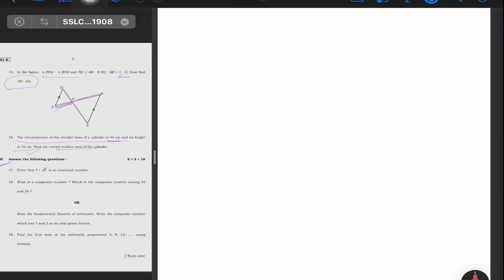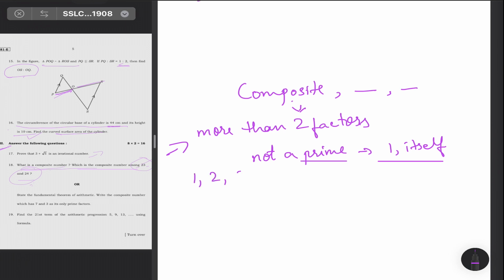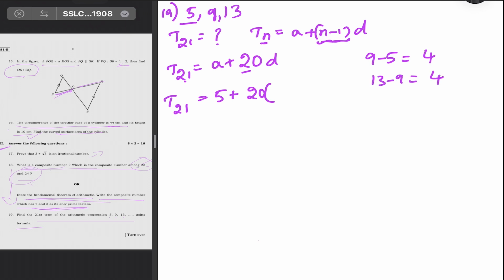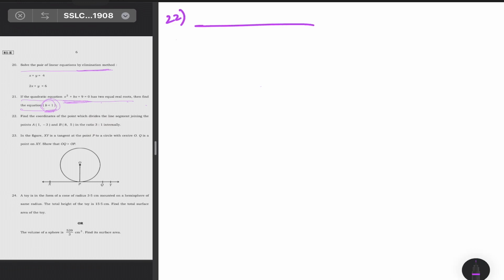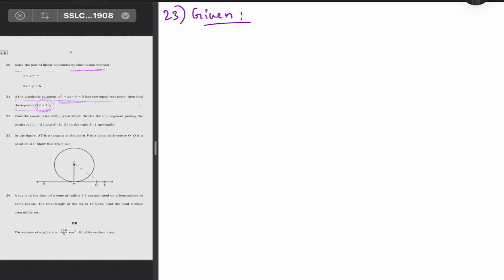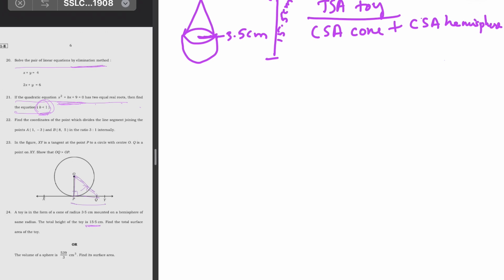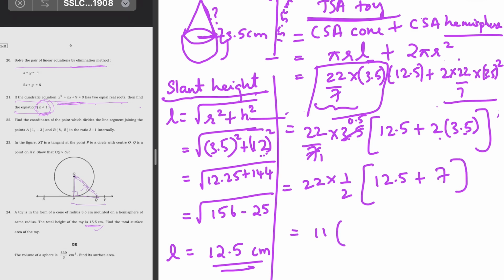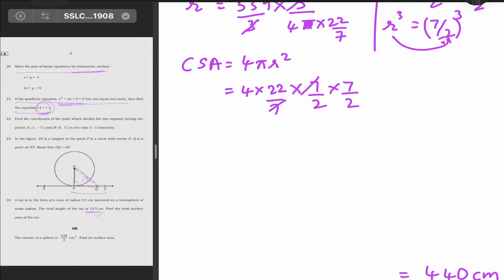SSLC 10th MATHS OFFICIAL MODEL QUESTION PAPER 2025 KEY ANSWERS | DETAIL SOLUTIONS PART 02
Welcome to our latest video where we walk you through a comprehensive solution to a challenging mathematics paper! In this video, we'll break down each question from start to finish, explaining the concepts, formulas, and strategies used to solve them. Whether you're preparing for an exam or just want to sharpen your math skills, this video is perfect for you!

What you'll learn in this video:

Detailed solutions to every question in the mathematics paper
Step-by-step explanations for all problems
Tips and tricks to tackle common math challenges
Key formulas and concepts you need to remember
How to avoid common mistakes during exams

Timestamps: 0:00 – Introduction 1:30 – Question 1: [Topic] 5:45 – Question 2: [Topic] 12:15 – Question 3: [Topic] ... and so on.